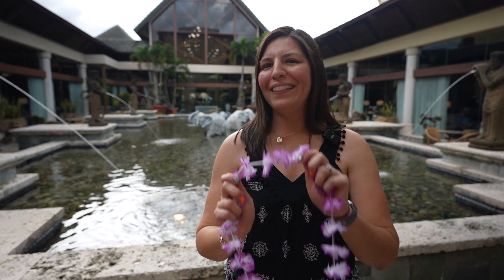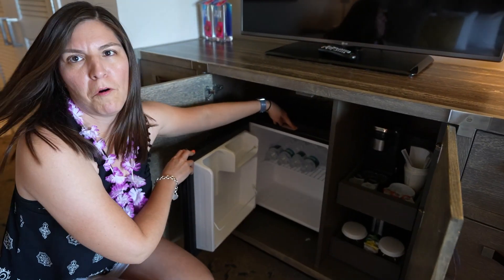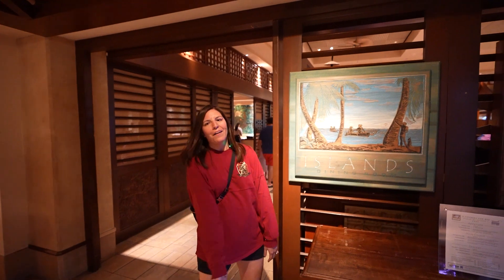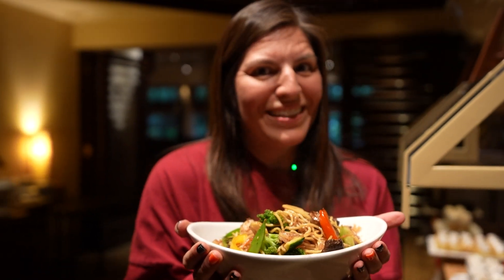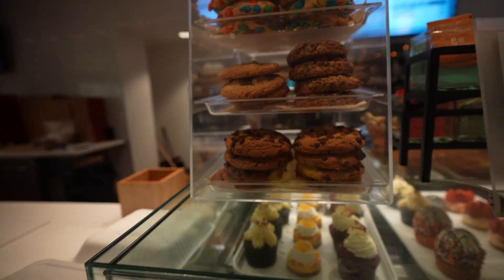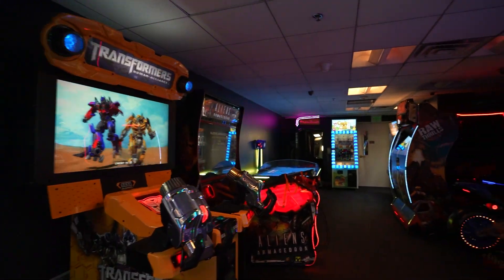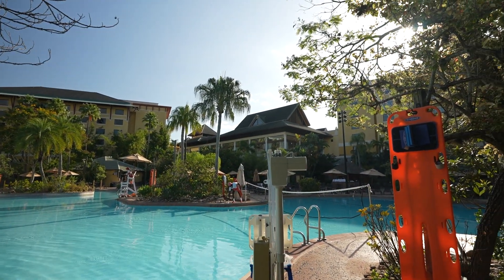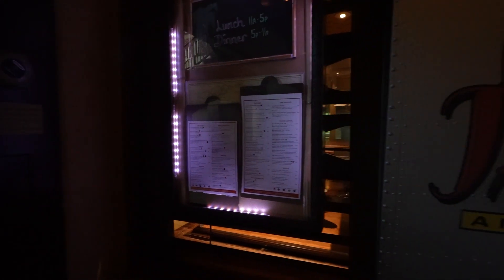Loews Royal Pacific Detailed RESORT & ROOM TOUR // Universal Orlando Resort // WOK Experience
We travel to the South Pacific to show you the "lay" of the land at Loews Royal Pacific Resort. We give you a detailed tour of our room, then head out to explore what this beautiful resort has to offer. We then enjoy the unique WOK experience at the Dining Room. We packed a lot of information in this video but we hope you enjoy hanging out with us at Royal Pacific.

Chapters:
00:00 - Intro
00:25 - Room Tour
05:41 - The WOK Experience at the Islands Dining Room
08:59 - Resort Tour
14:00 - Pool
18:44 - Resort Summary
20:01 - Bloopers